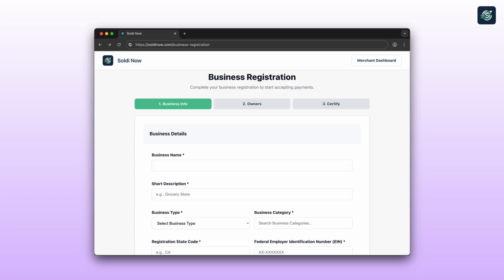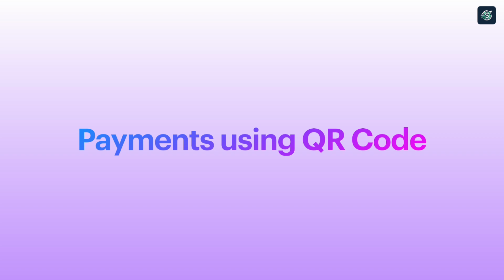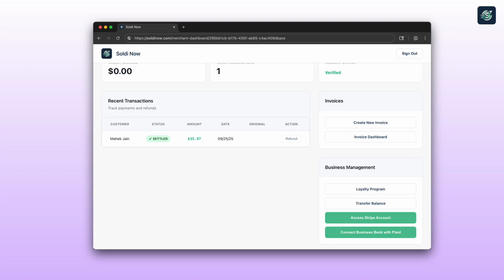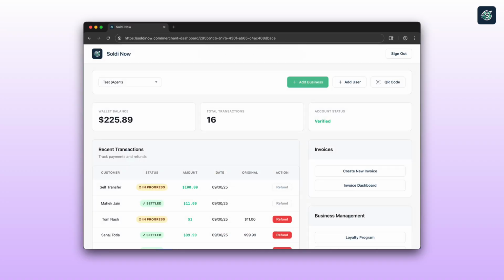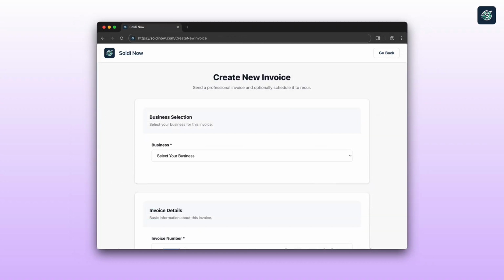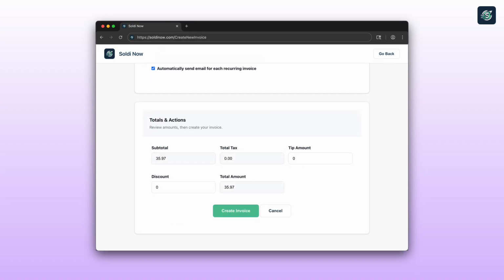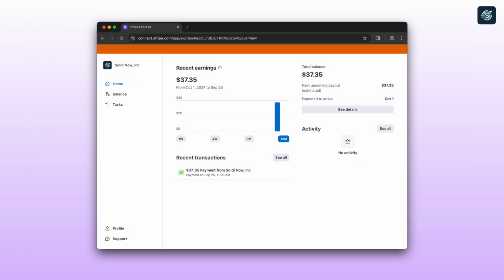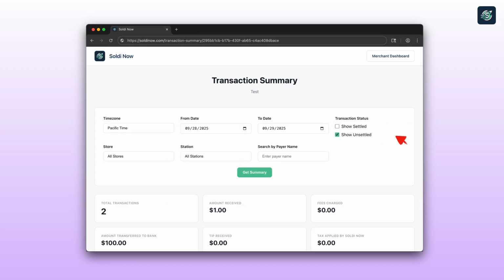How to Set Up Your Business on Soldi Now | Full Merchant Onboarding Guide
Ready to accept ultra-low-fee payments and streamline your business operations? This video is your complete A-Z guide to getting set up as a merchant on Soldi Now.

Join us for a step-by-step walkthrough of the entire Soldi Now merchant onboarding process. We'll cover everything from initial business registration and connecting your bank account with Plaid, to creating QR codes for in-store payments, setting up a customer loyalty program, and managing invoices with Stripe for credit card payments.

➡️ Start accepting payments today!

TIMESTAMPS:
0:00 - Introduction
0:15 - 1. Creating a User & Starting Business Registration
0:26 - 2. Filling Out Your Business Details
0:46 - 3. Adding Beneficial Owners & Certifying Your Business
1:37 - 4. Accepting Payments with QR Codes
2:31 - 5. How to Connect Your Bank Account with Plaid
3:11 - 6. Setting Up a Customer Loyalty Program
3:40 - 7. How to Transfer Your Balance
4:07 - 8. Setting Up a Stripe Account for Card Payments
5:01 - 9. Creating and Managing Invoices
7:27 - 10. Viewing Your Stripe Dashboard
7:53 - 11. Using the Transaction Summary
8:53 - Conclusion

// ABOUT SOLDI NOW //
Soldi Now is revolutionizing how America pays. We cut 2–3% swipe fees from every transaction by using fast, secure, and direct bank-to-bank payments — no cards, no gimmicks, and no hidden fees. Our mission is to empower businesses to save money and get paid their way.